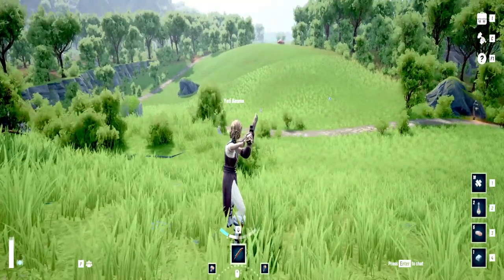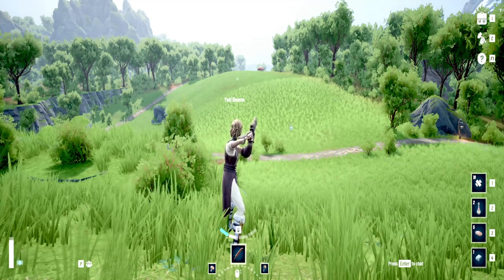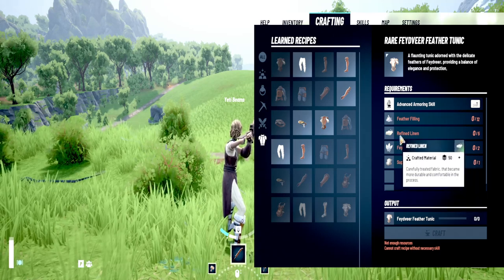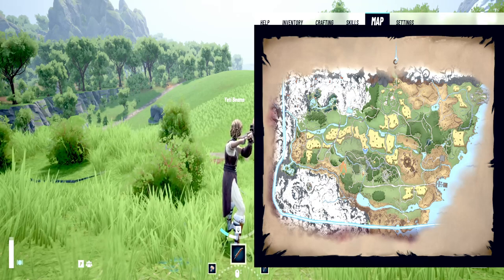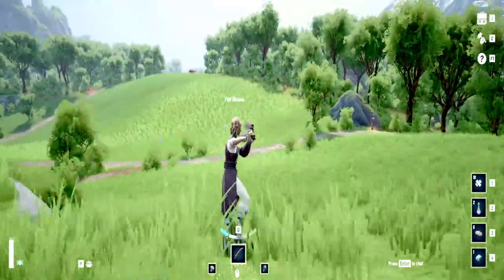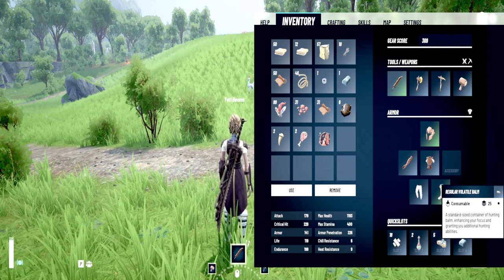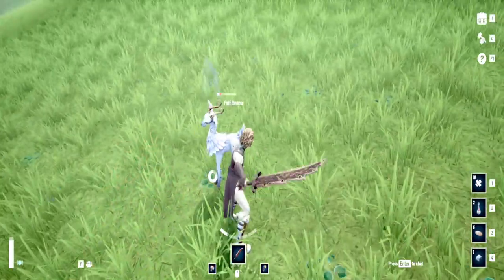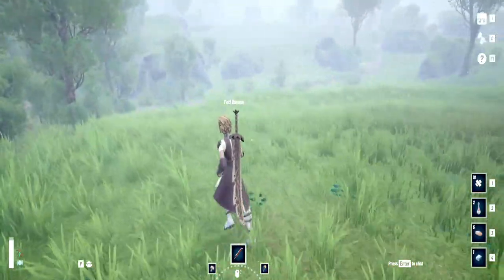Coreborn Tutorial 1 - How to Upgrade Sword and Find Armor BP quickly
In this clip we will look at a good place to quickly grind weapon components and Armor Blueprints.